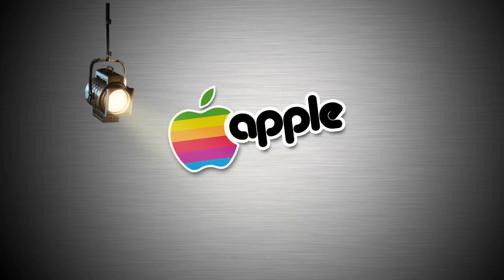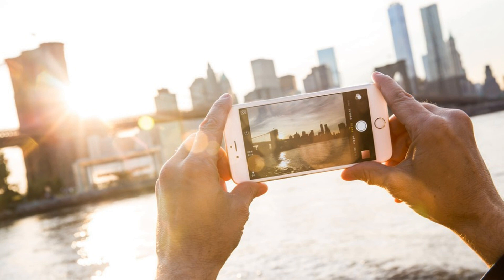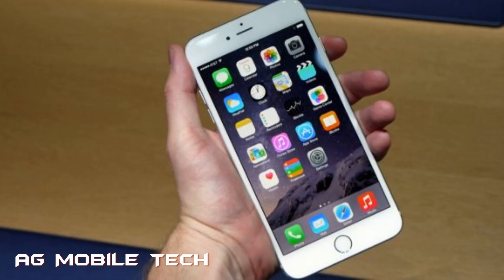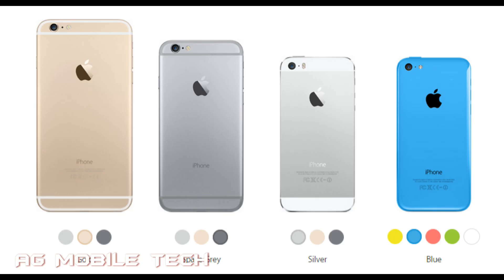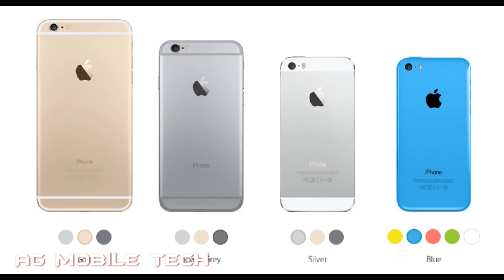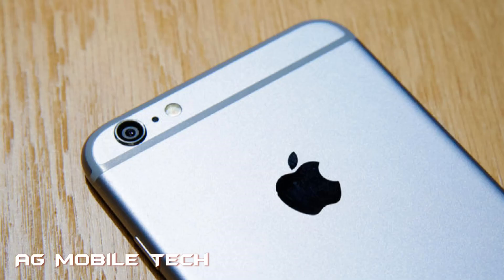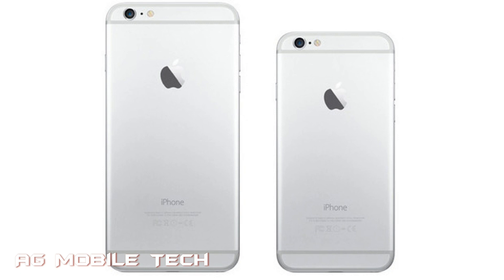Iphone 6 Plus - Full Specification Review | AG Mobile Tech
This is AG Mobile Tech's quick look at the new handset for all those that just can't wait to get a look at the new model - check back in a few hours for the full and in-depth iPhone 6 Plus hands on review!
The iPhone 6 was a phone we all expected to see for the last two years. But only recently did I really start to think Apple might join the phablet race too.

The new iPhone 6 Plus is a phone that might not make a lot of sense to some people - after all, it's basically the iPhone 6 with a larger screen and a better battery, but at the expense of pocketability.

But that overlooks the bigger picture: this is a phone that's about choice, sure, but also servicing the exploding smartphone market in Asia, where bigger = better when it comes to smartphone screens.

Watch out the video and Comment.